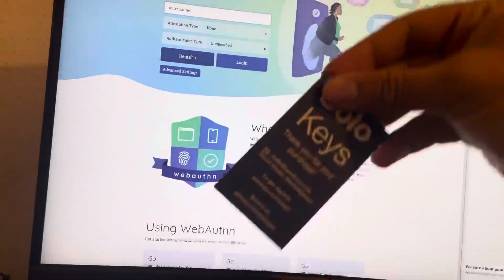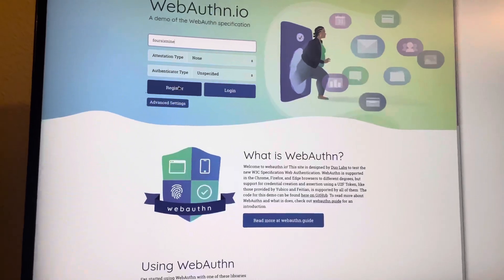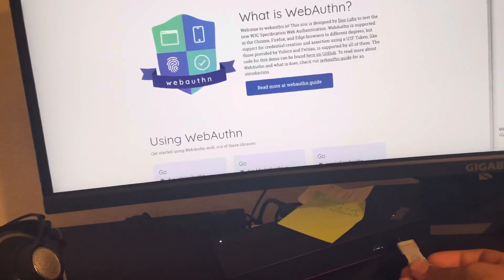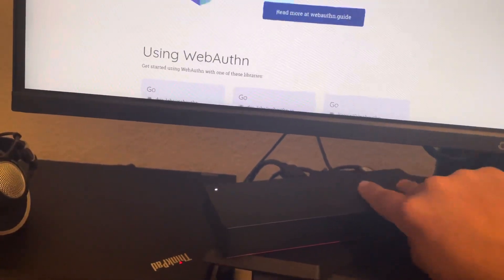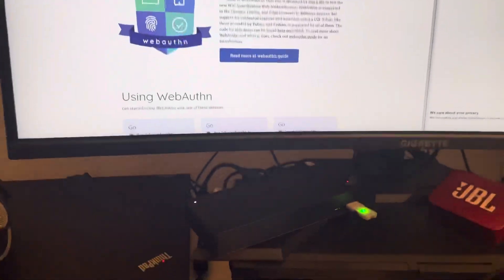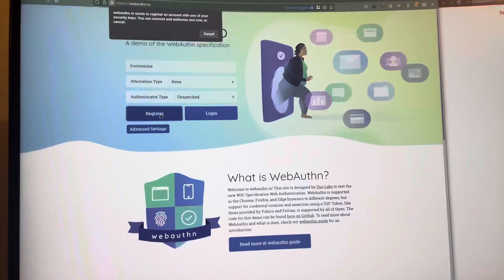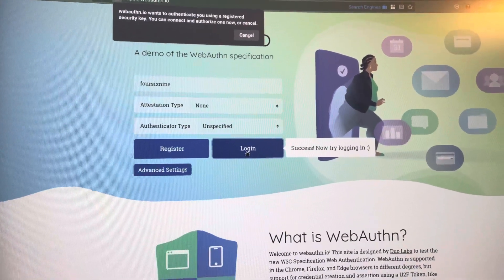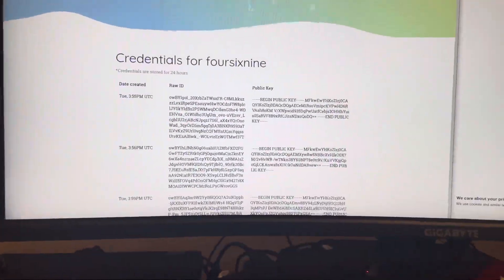SoloKey - Solo V2 (Hacker) USB-C usage on Linux openSUSE Tumbleweed and Firefox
Finally got my SoloKey - Solo V2 (Hacker) USB-C, took me a bit to figure out how did it work, as sensors are a bit too sensitive hence the video.

Tested using Linux on openSUSE Tumbleweed using Firefox.